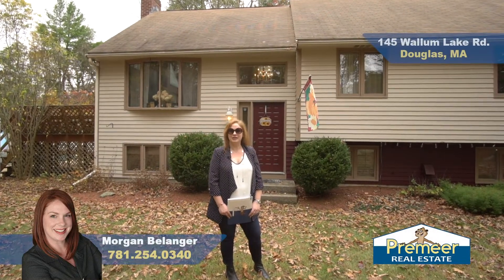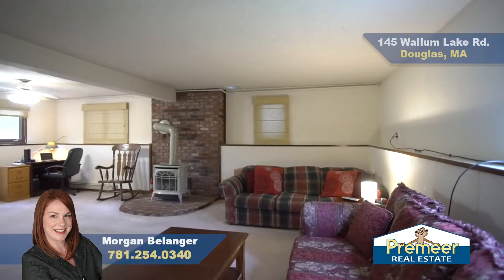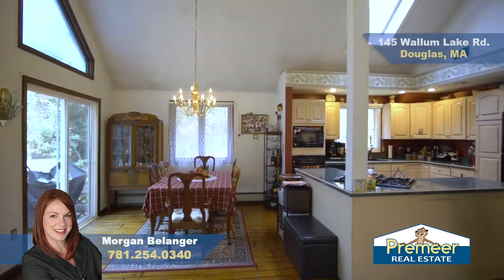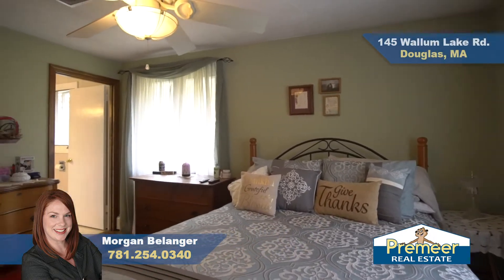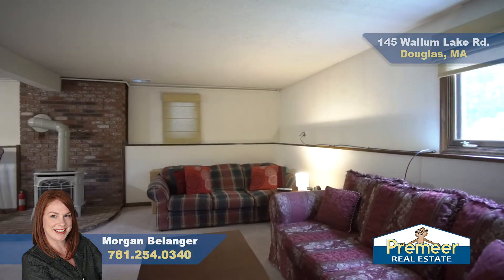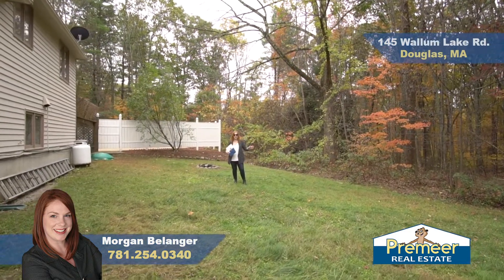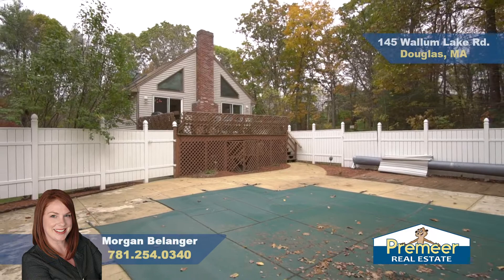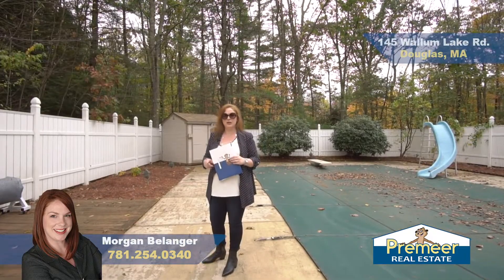145 Wallum Lake Video Tour